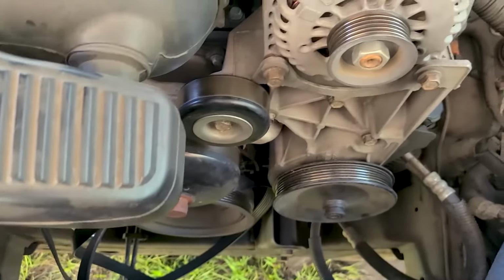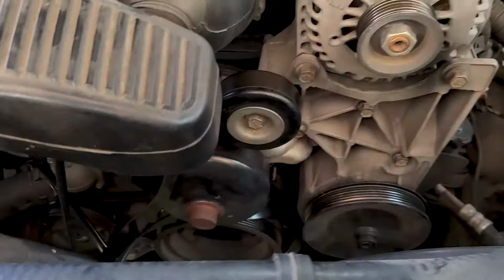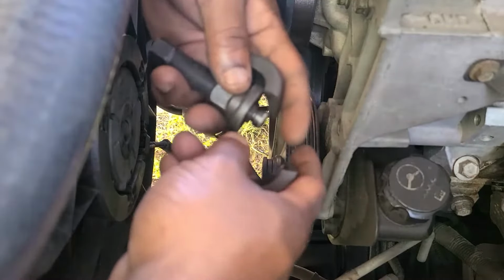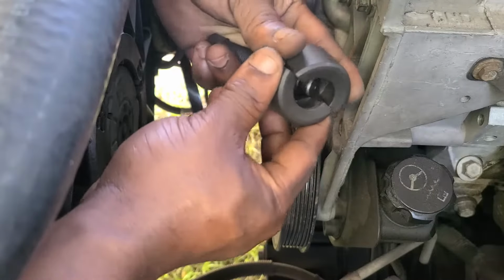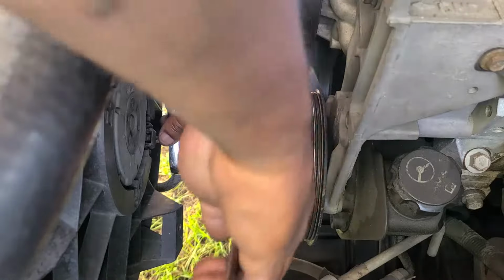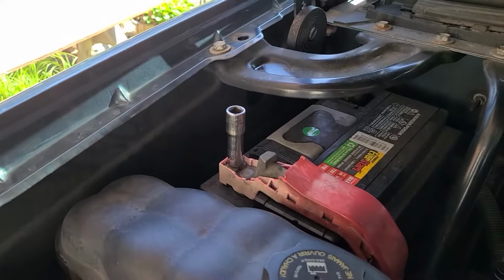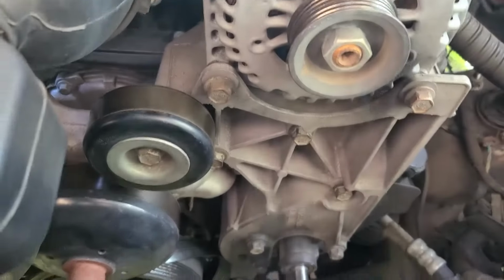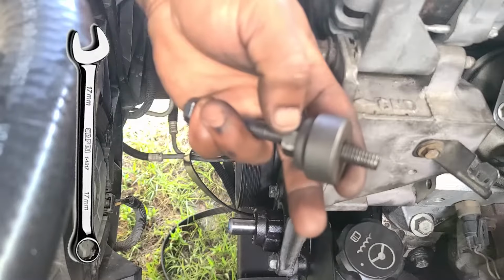How To Remove and Install A Power Steering Pump + Pulley 6.2L 6.0L 5.3L 4.8L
Stream & Download the Mechanic Theme Song 🎵

Power Steering Pump Puller

•Join Strike today and receive a $10 sign up to your choice of bank or crypto. Takes two minutes to sign up. 💰  click now!!